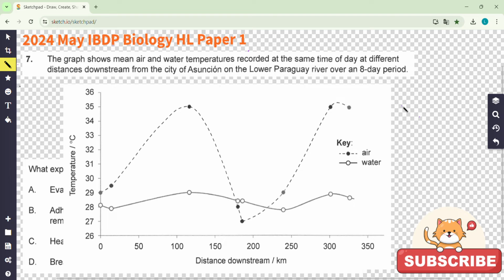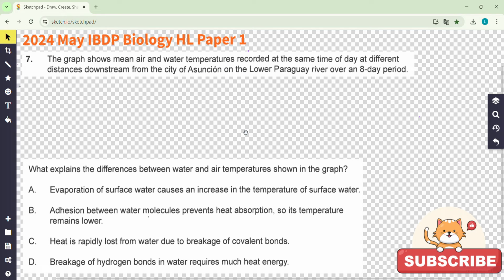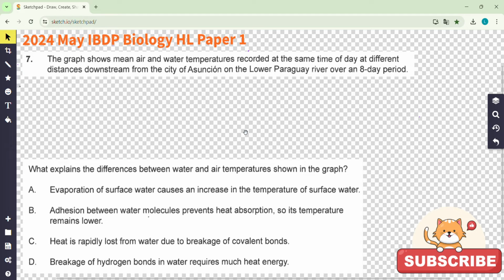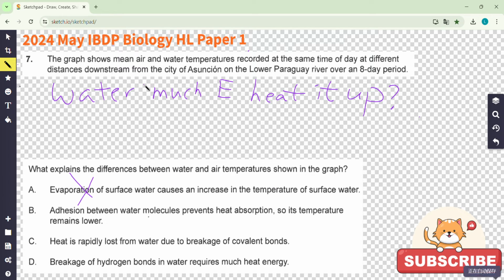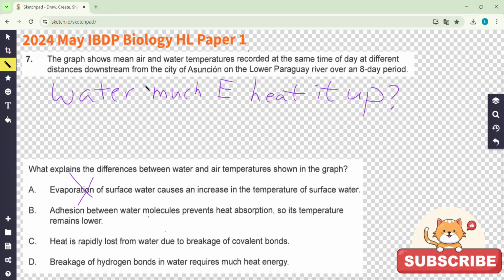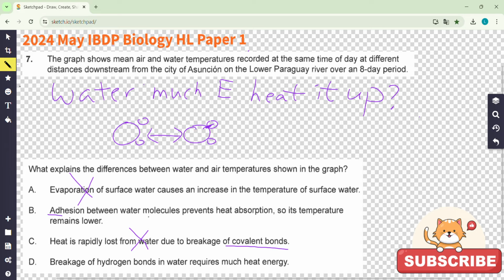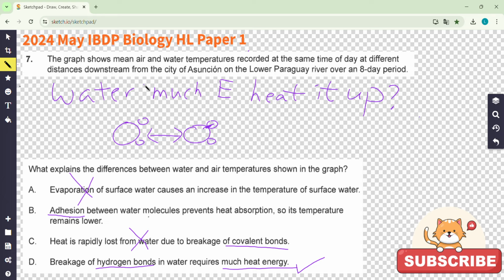2024 May IBDP HL Biology TZA Paper 1 Q7